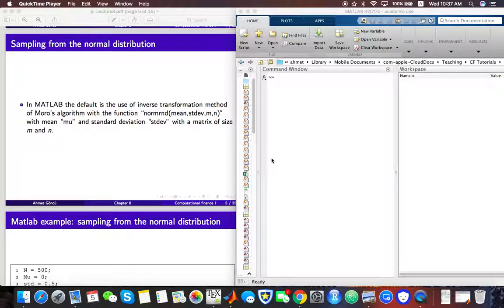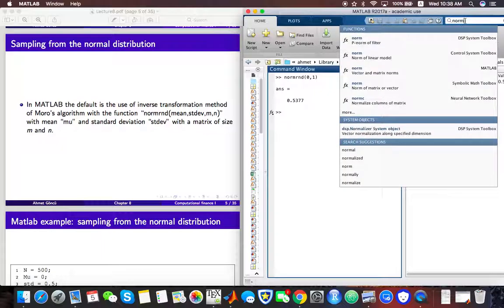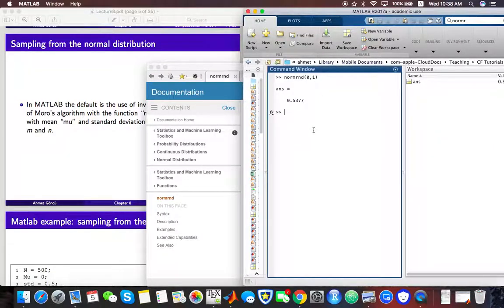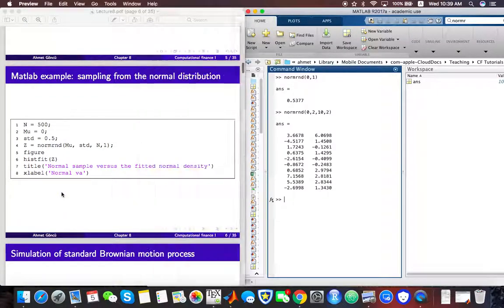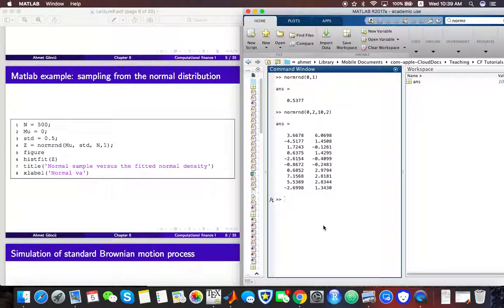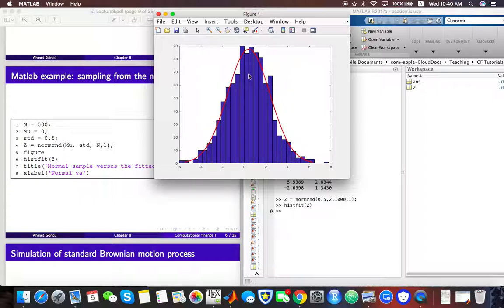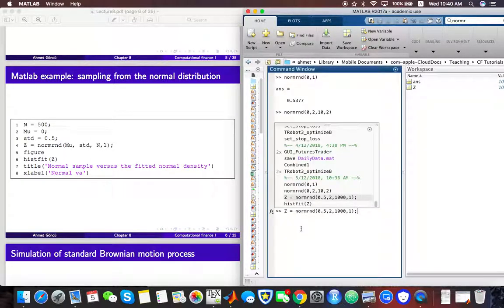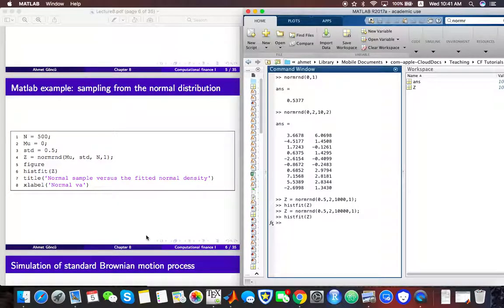Chapter8 Monte Carlo Normal RVs